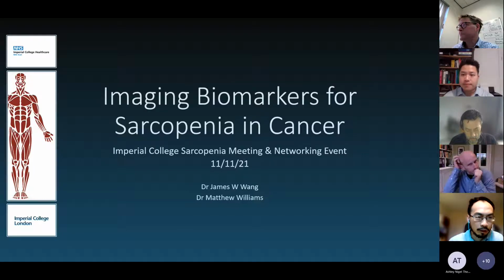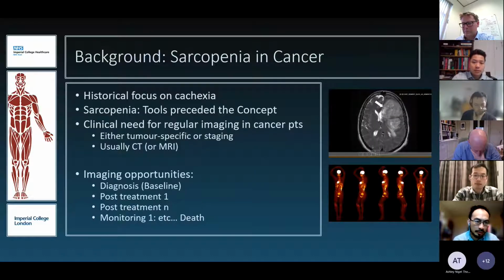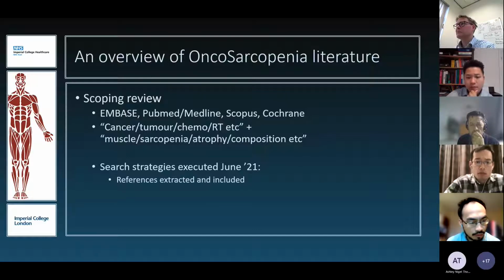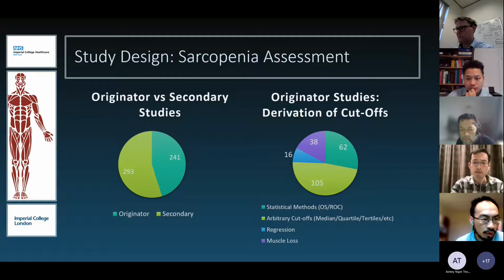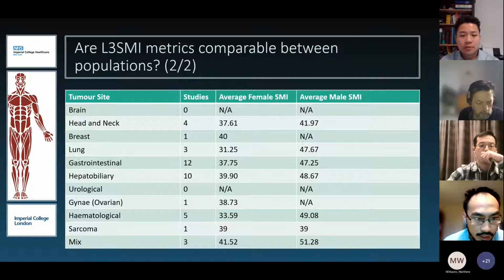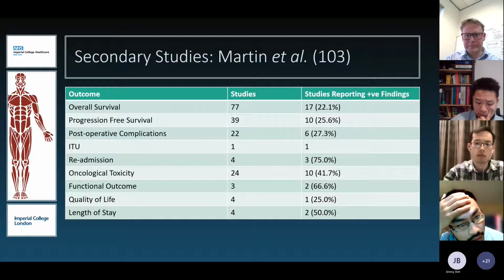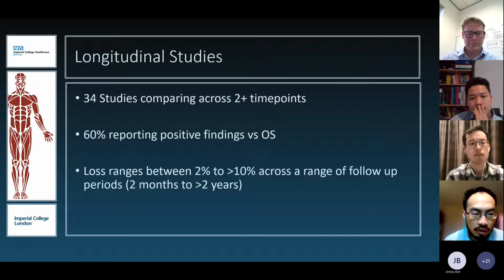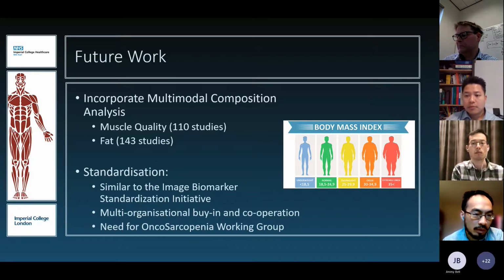UKBB: Imaging Biomarkers for Sarcopenia in Cancer